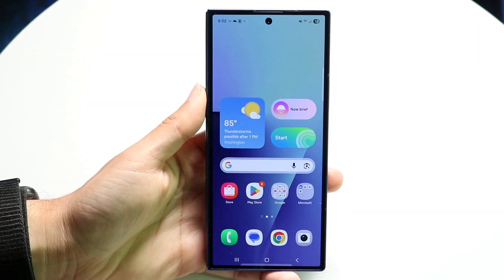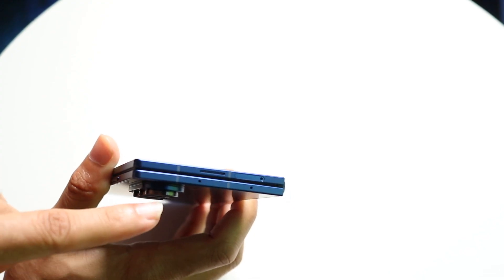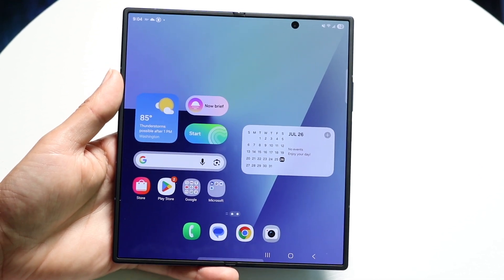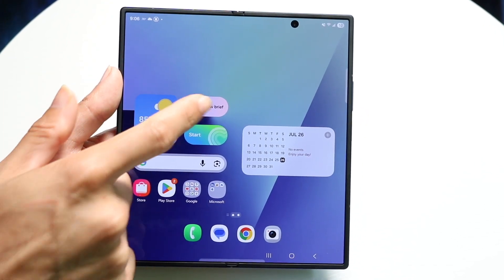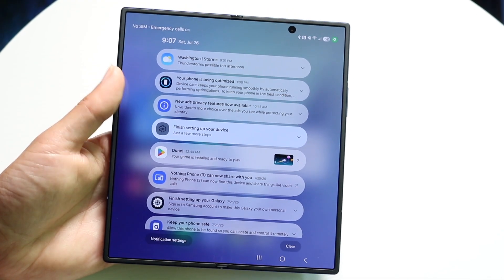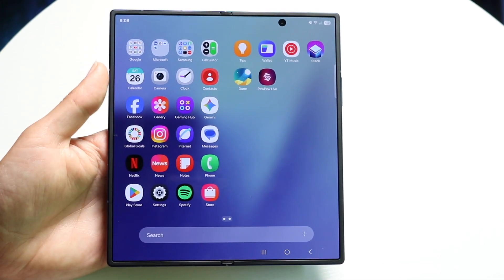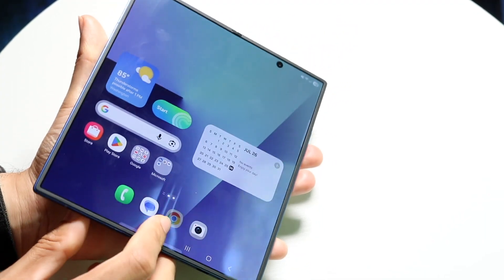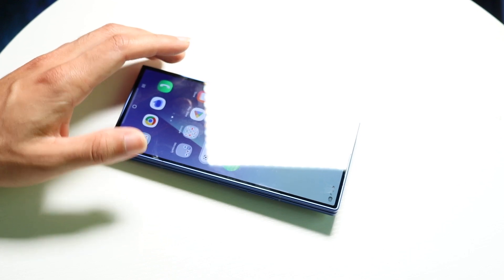How To Use Samsung Galaxy Fold 7! (Complete Beginners Guide)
Let's take a look at the How To Use Samsung Galaxy Fold 7! (Complete Beginners Guide)